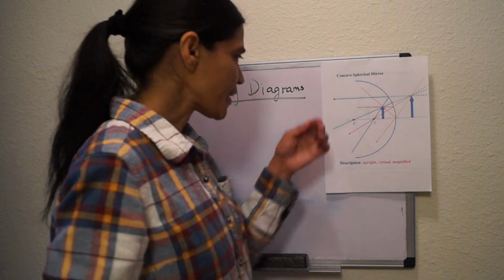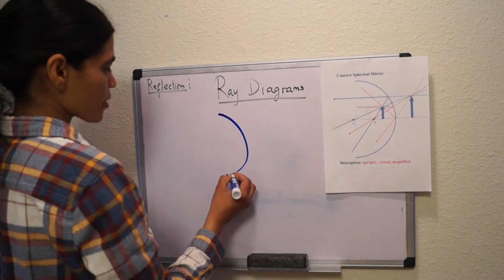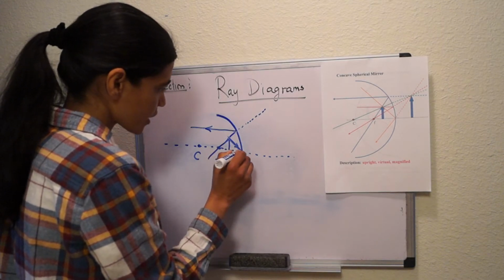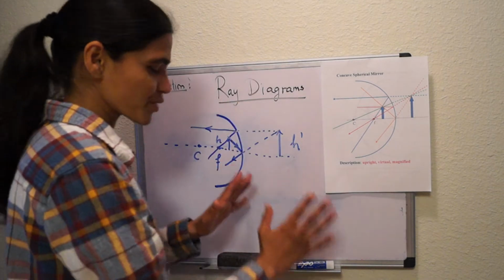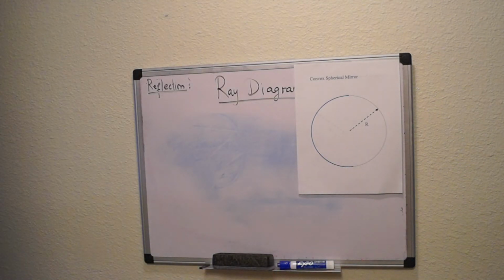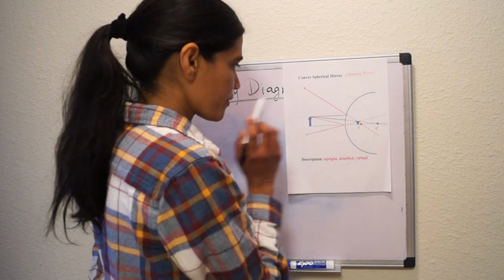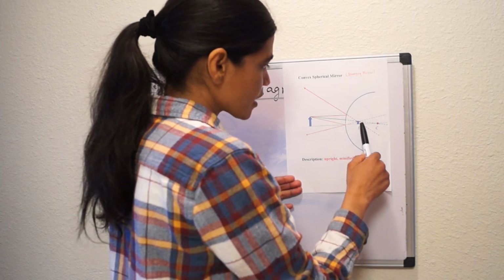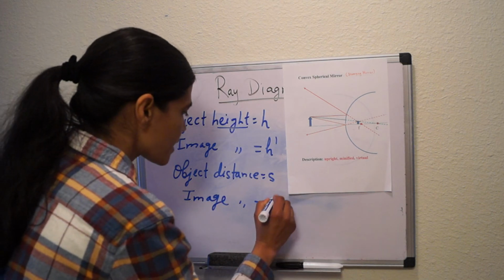Day 12 part III Ray Diagram cont